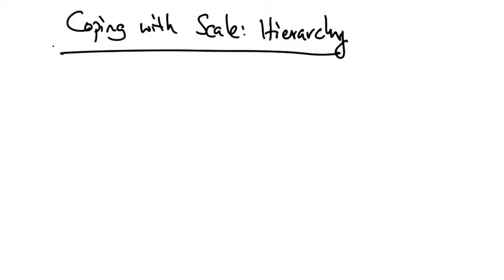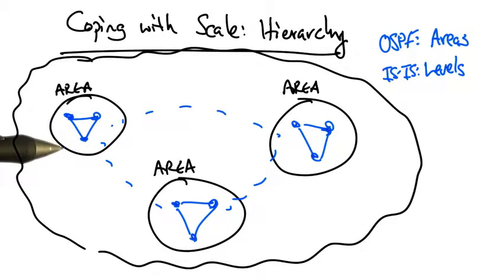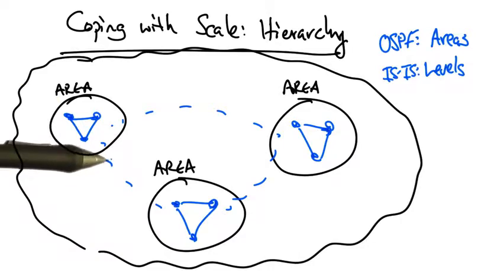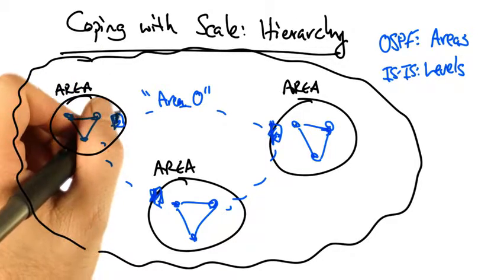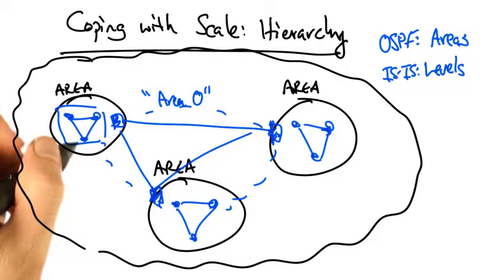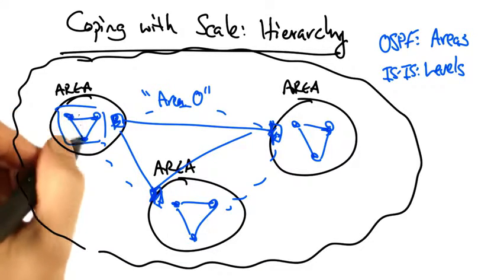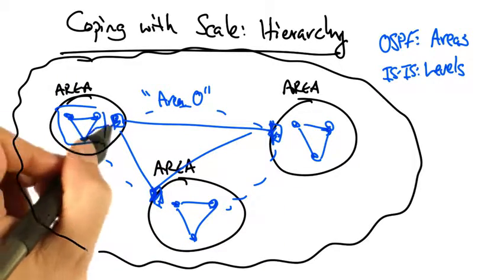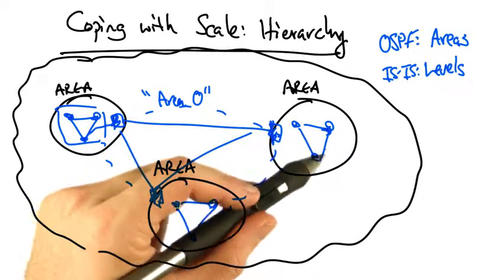10 Coping with Scale Hierarchy